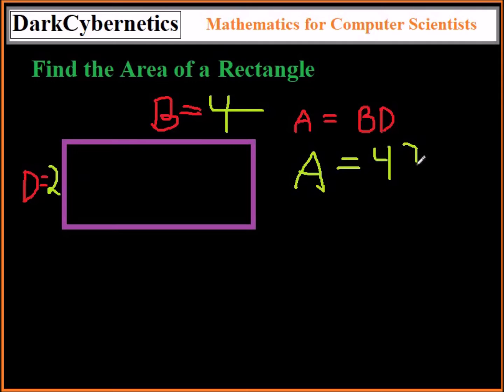DarkCybernetics Mathematics For Computer Scientists Area of a Rectangle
DarkCybernetics Mathematics For Computer Scientist Area of a Rectangle

Video Description: To compute the area A of a rectangle multiply the length L times the width W .
Series Description : In the following video series DarkCyberetics will quickly explain essential Mathematics concepts for standardized exams.

Learn Play Discover Computer Science